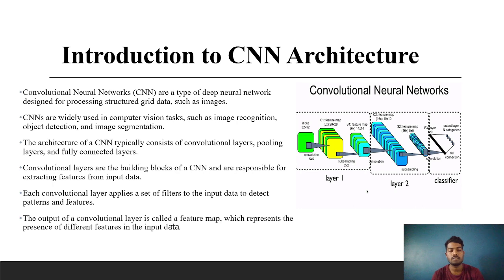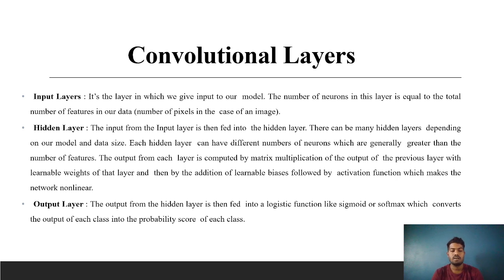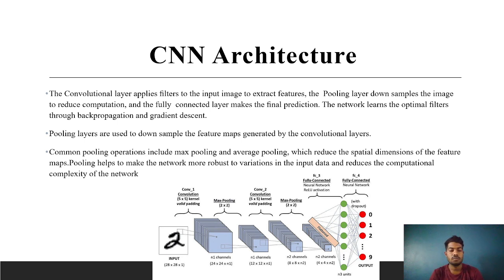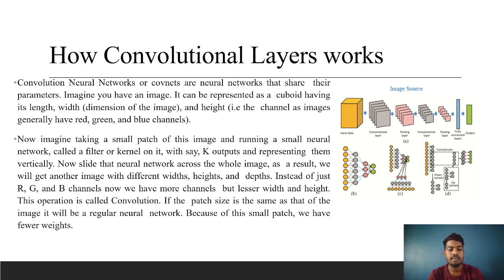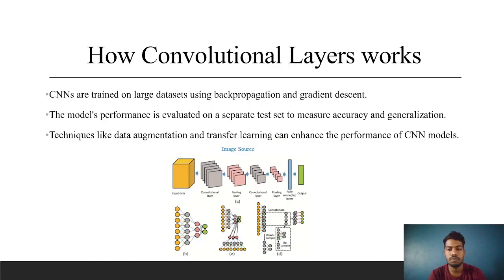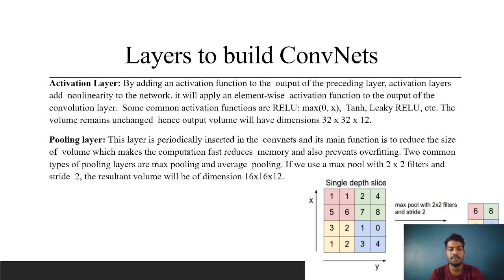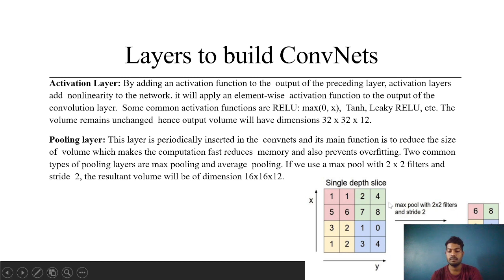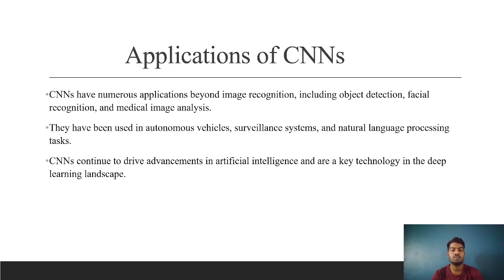Neural Network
Convolution Neural Network